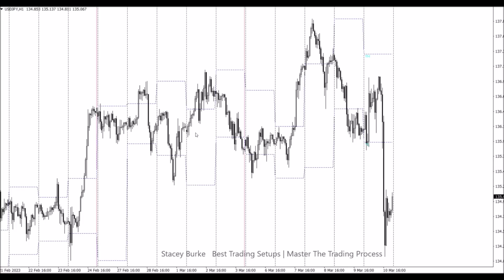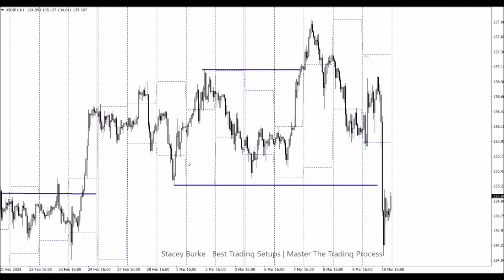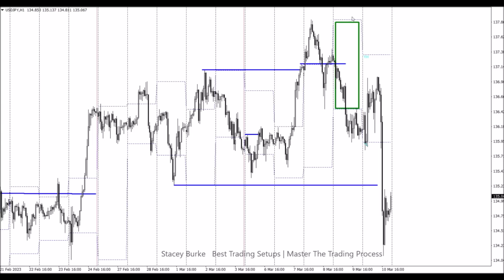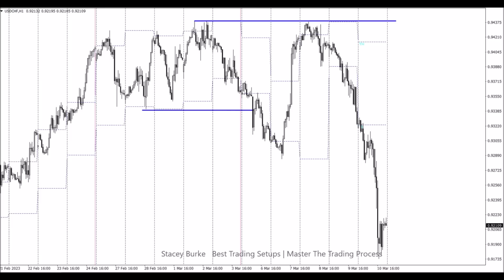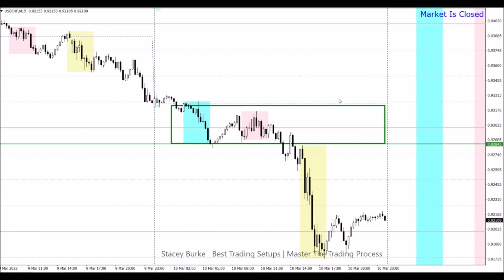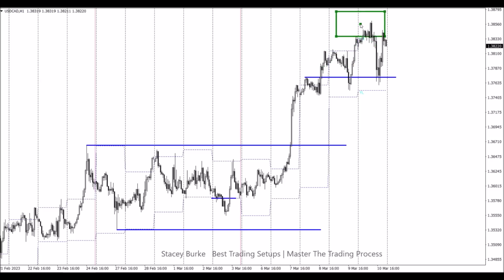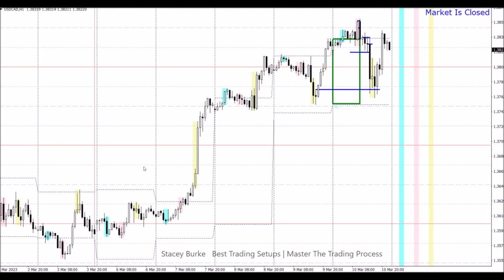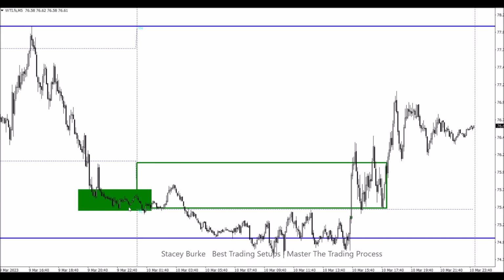How To Get Ahead OF 99% Of Day Traders (NFP Friday)